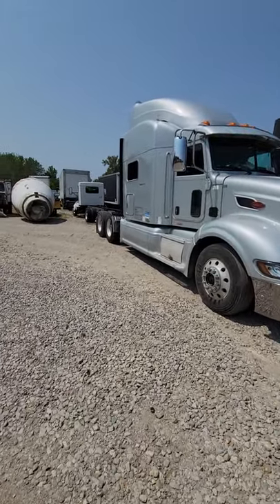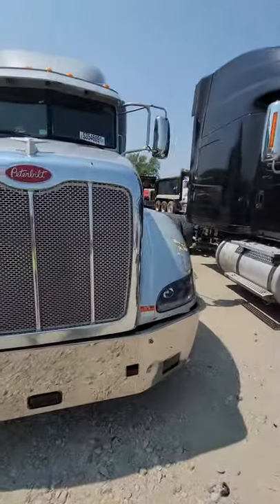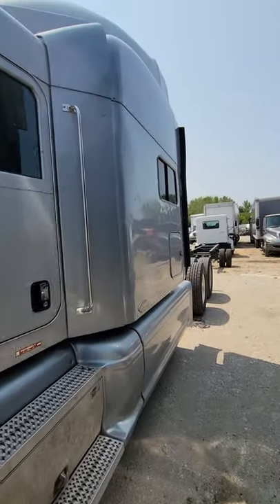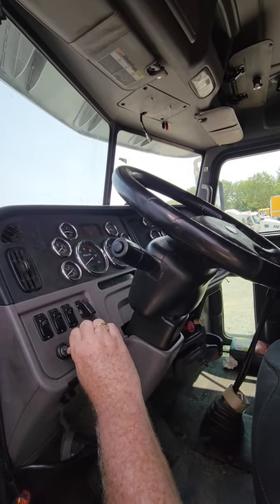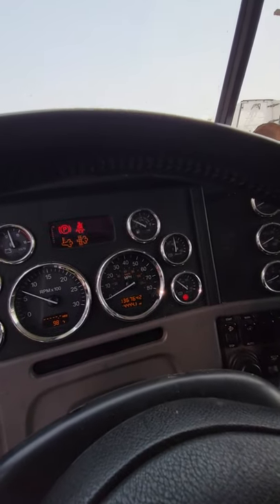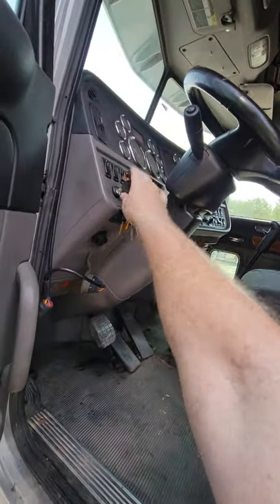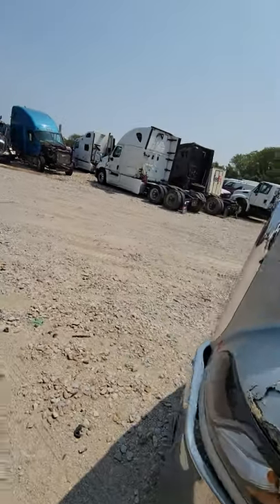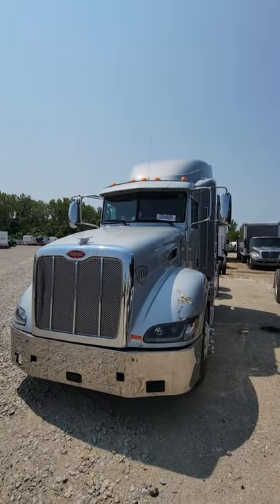$500 Semi Truck with over 1 million miles at copart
In this short we take a look at this 500 dollar semi truck at copart.